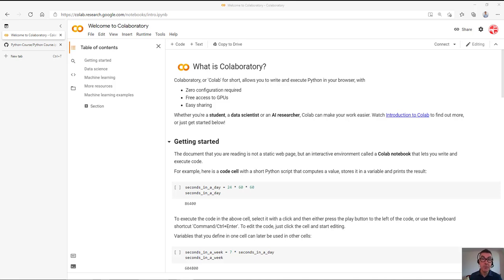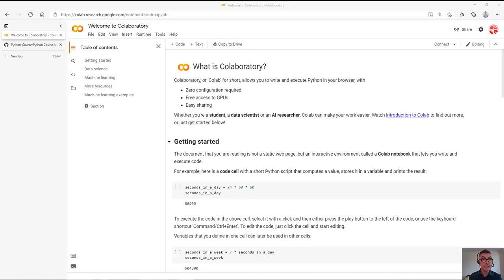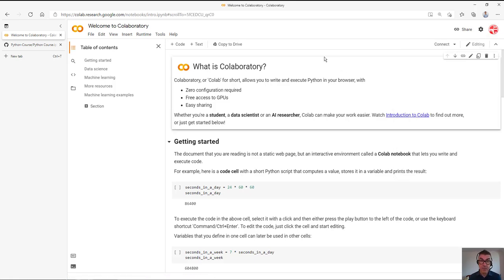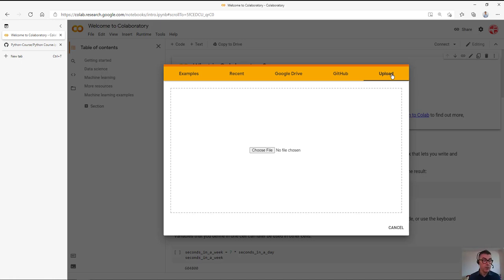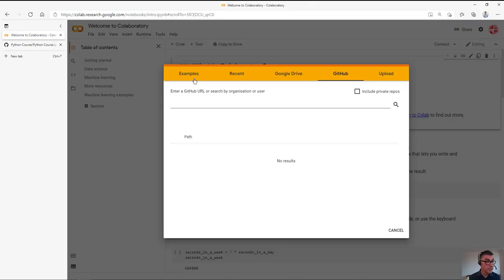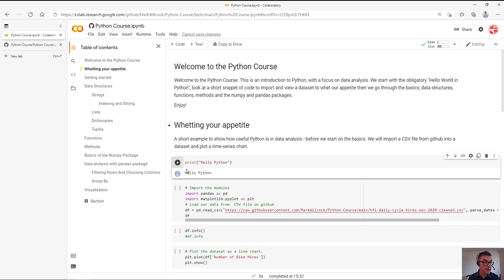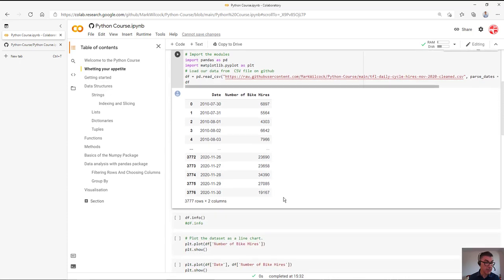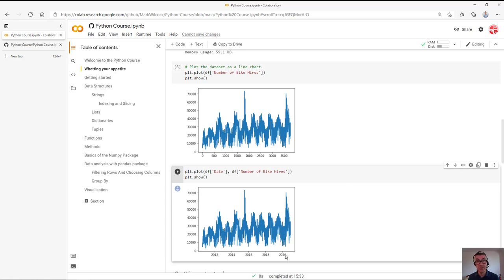Run Python in Google Colab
Mark shows you how to set up to run Python in Google Colab.